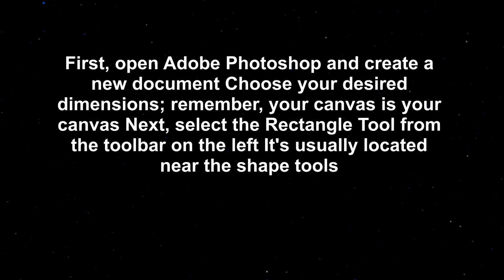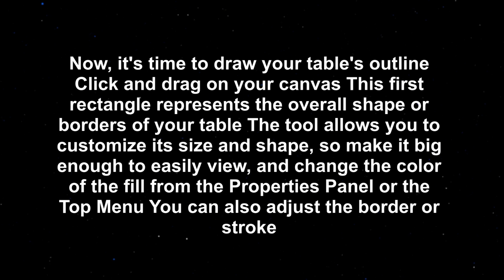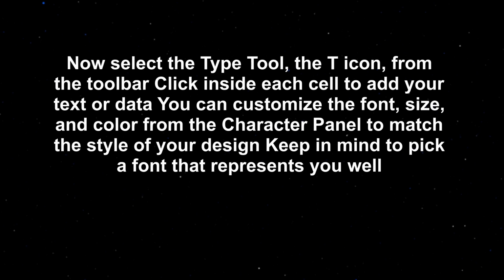How to Make Table In Adobe Photoshop - KevinHowTo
How to Make Table In Adobe Photoshop presents how to create tables for visual content within Adobe Photoshop, useful for infographics or presentations, along with design tips. This guide helps to understand the features that are valuable to structure data and design compelling visual arrangements. Learn how to build effective table and data representation elements.

00:00 Intro
00:05 Creating a New Document
00:11 Drawing the Table Outline
00:24 Forming Rows and Columns
00:37 Duplicating Rows and Columns
00:47 Adding Text
00:57 Adding Final Touches